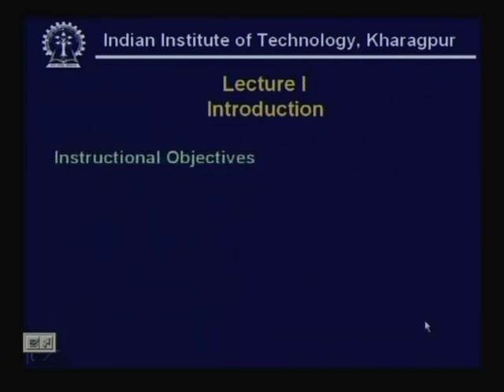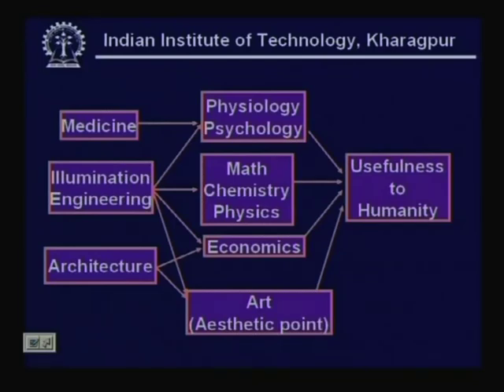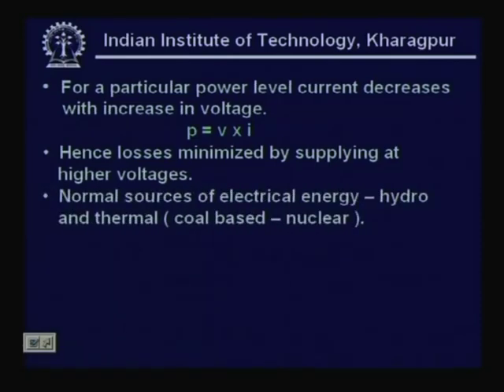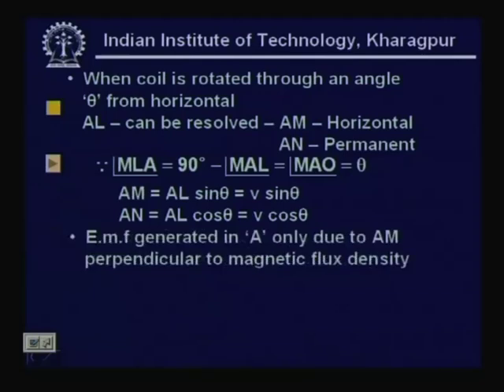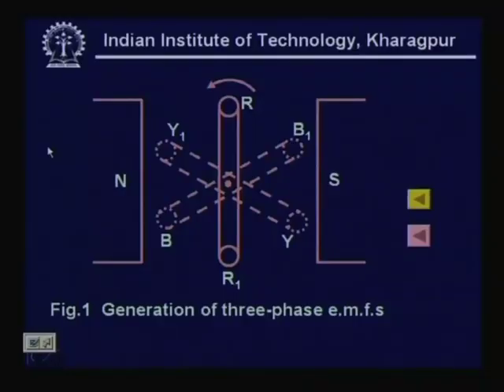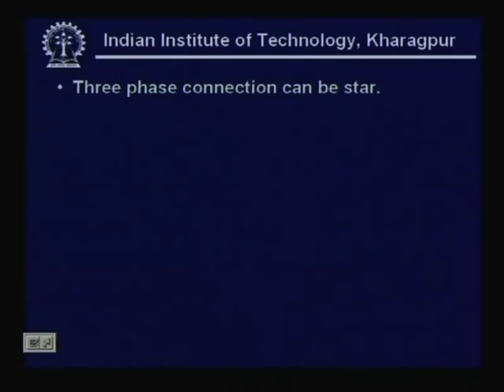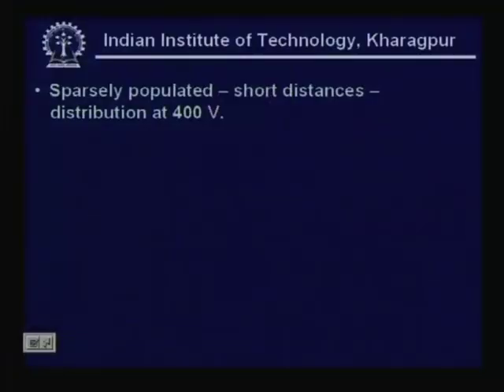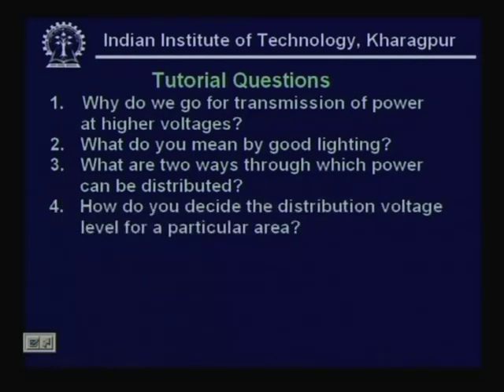Lecture - 1 Introduction to Illumination Engineering